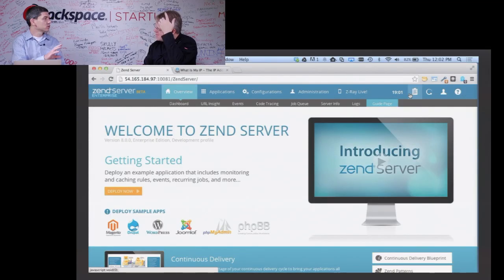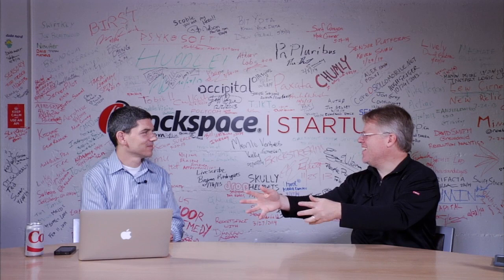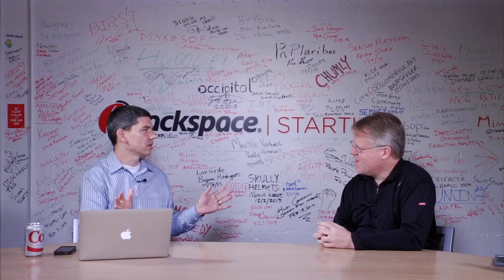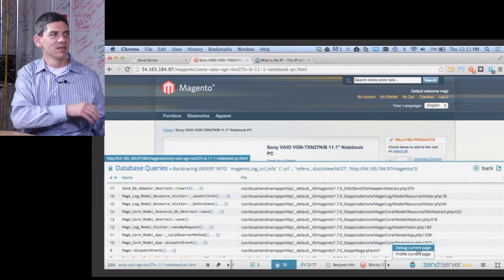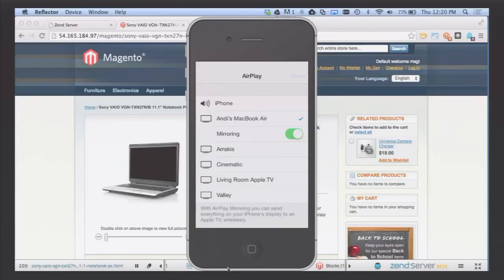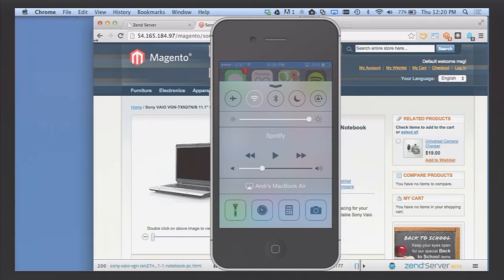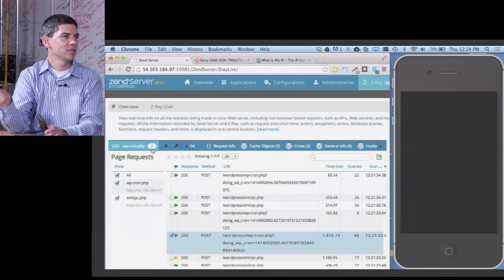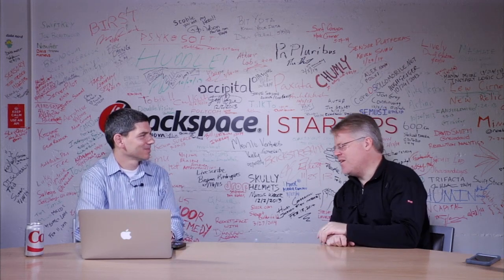Developers: Zend makes PHP better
Andi Gutman, co-founder and CEO of Zend, shows me how its company helps PHP-focused developers work faster and see issues before they get deployed.